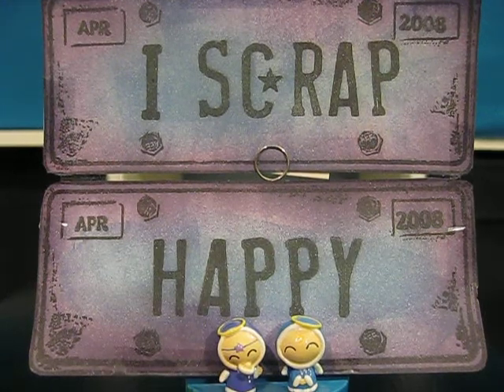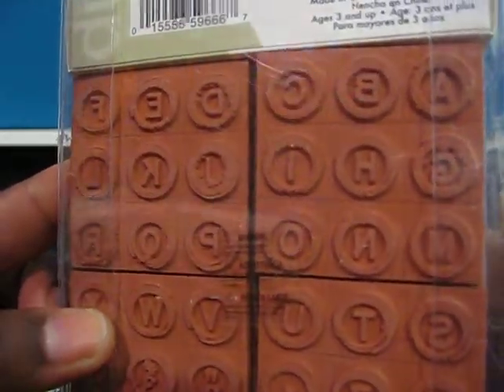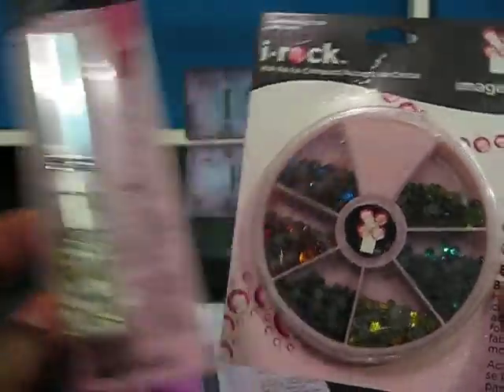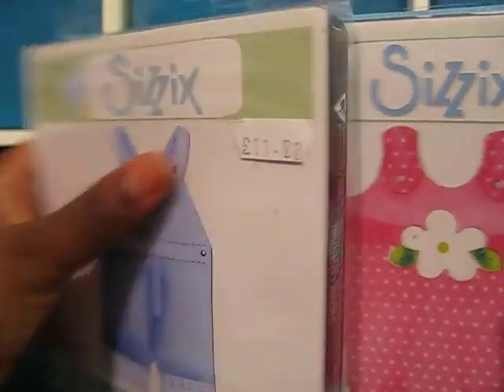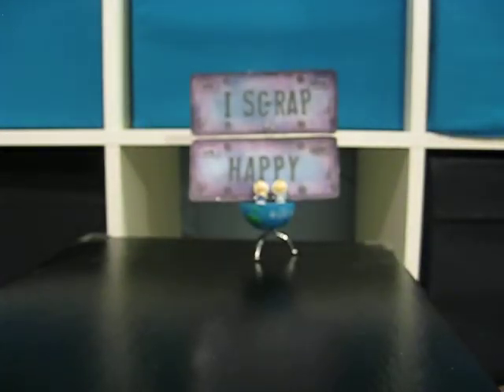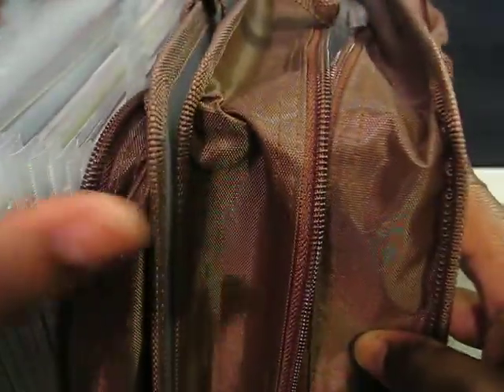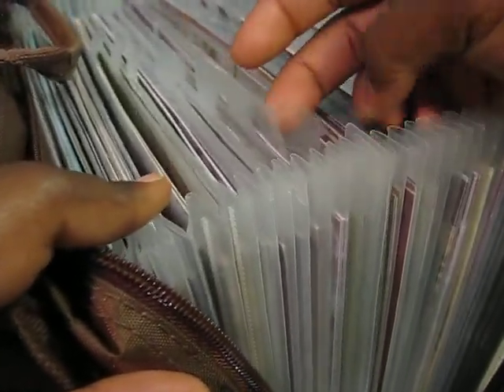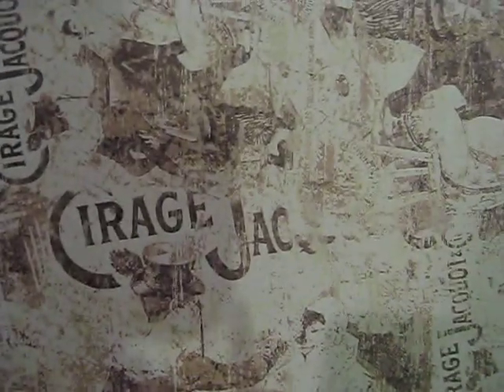A Scraphappy Haul1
ebay, they do not ship directly to the US this company ships to the US), amazing savings, Michaels, Happy Shopping Hugs my Scrappy Friends!!